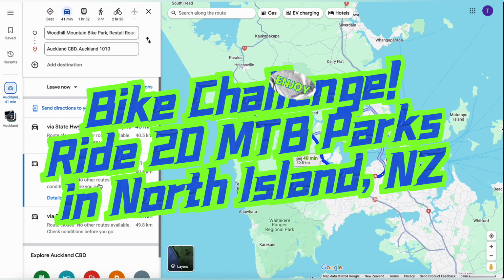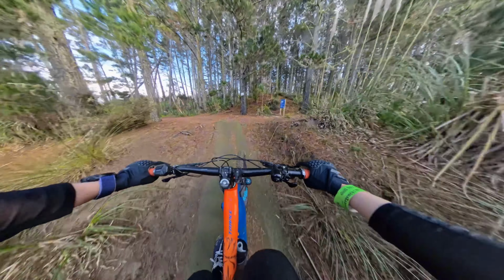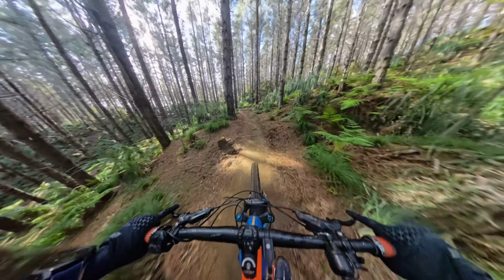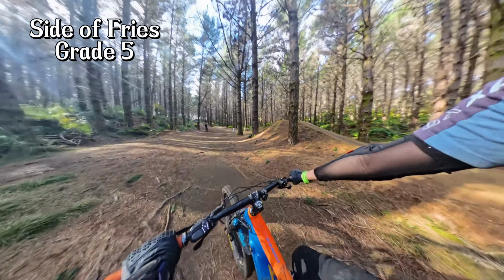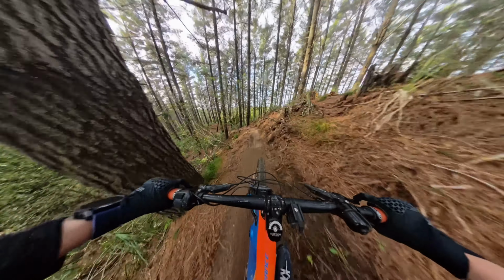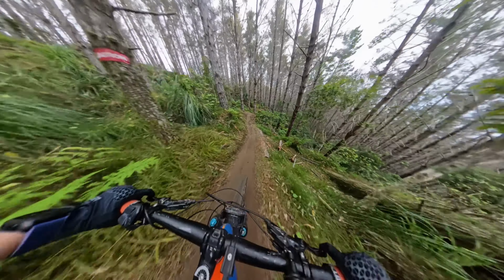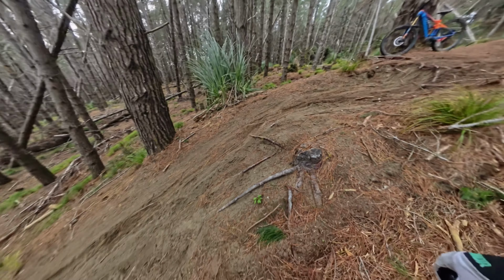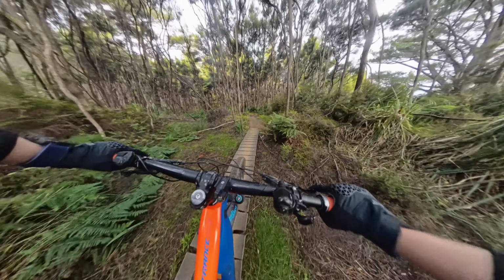From Smooth Rides to Steep Chutes: Woodhill's Best Trails (Ep. 2)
Welcome to the second episode of my “Bike Challenge! Ride 20 MTB Parks in North Island, NZ" series!
Join me, Tessa, as I take you on a journey through Woodhill Mountain Bike Park, one of Auckland’s best MTB destinations. In this episode, we’ll explore some a bit advanced trails there.

00:00 - 00:44 Introduction
00:44 - 02:10 Tasting Platter (Grade 2)
02:10 - 02:16 Side of Fries (Grade 5 - I passed by it and didn't ride it - wish I could one day)
02:16 - 03:30 Greasy Cheese Burger (Grade 4)
03:30 - 05:11 1 Knight (Grade 3)
05:11 - 05:58 Release Valve (Grade 3)
05:58 - 07:00 Boots&All (Grade 3)
07:00 - 07:55 Handle the Jandal (Grade 3)
07:55 - 09:31 Rowdy Neighbour (Grade 5)
09:31 - 10:02 Reality Check (Grade 3)
10:02 - 10:30 Spit Out (Grade 3)
10:30 - 11:02 Next Episode Intro - Maraetai Forest

The camera I used for the footage is Insta360 X4.